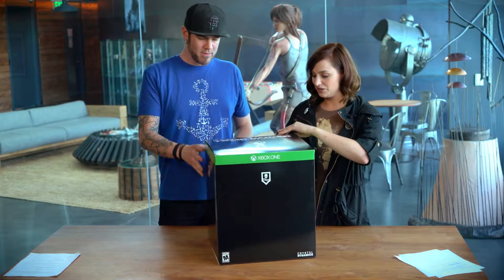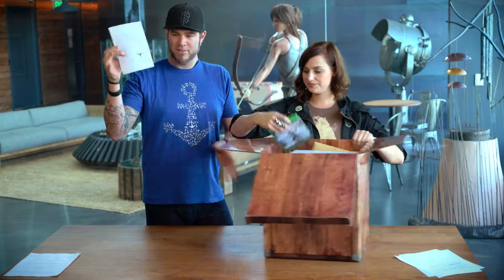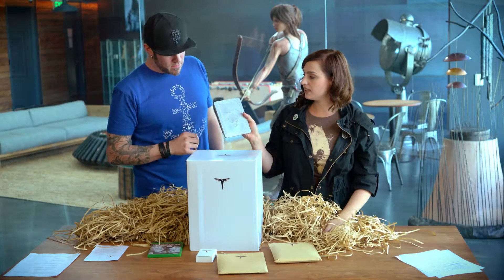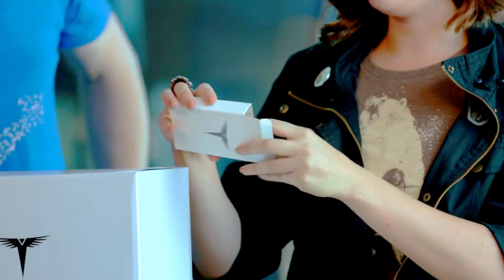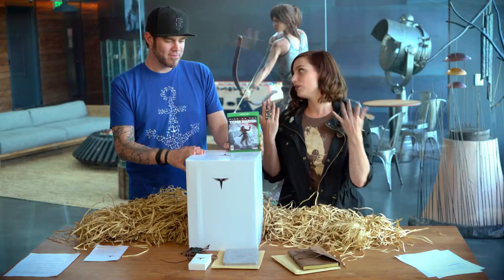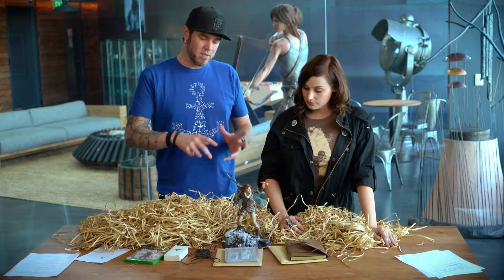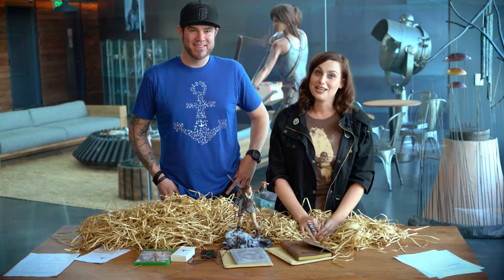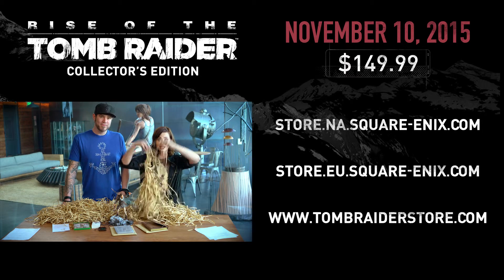Rise of the Tomb Raider Collector's Edition Unboxing